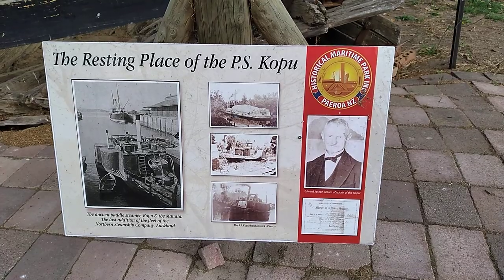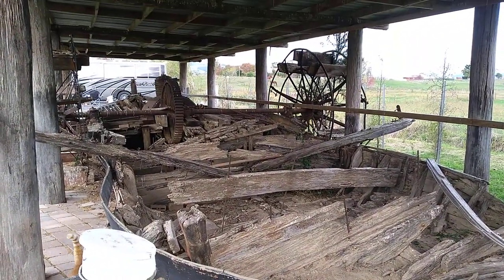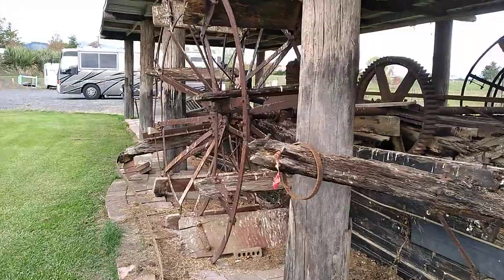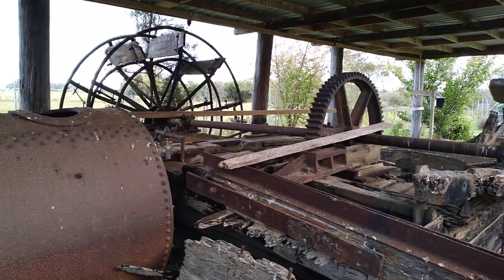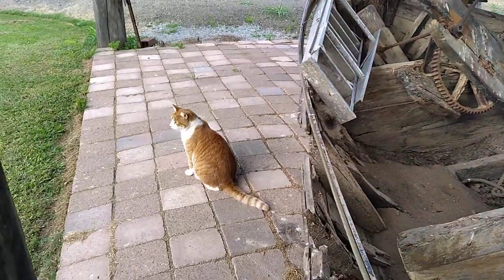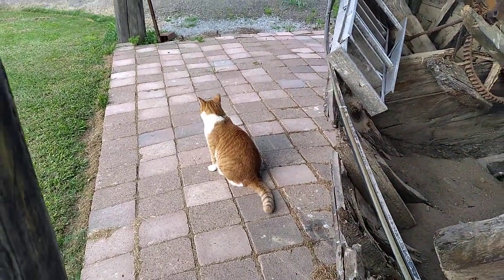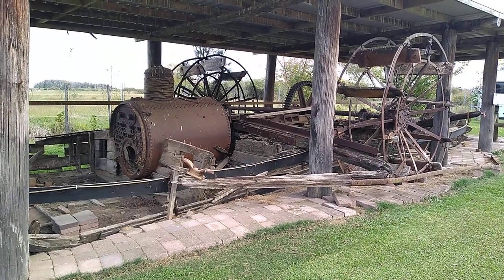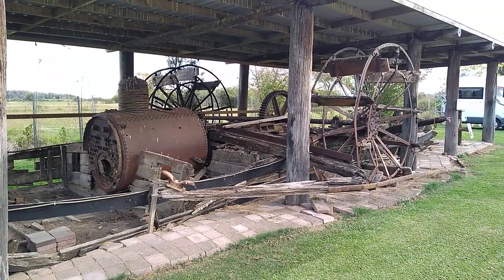Paddle Steamer boat 1886, the PS Kopu, built in Thames NZ